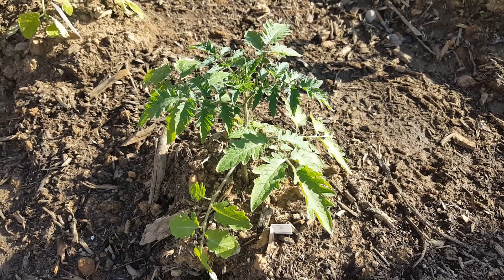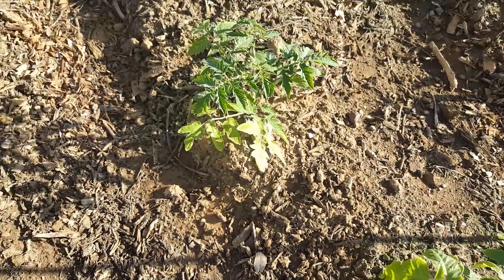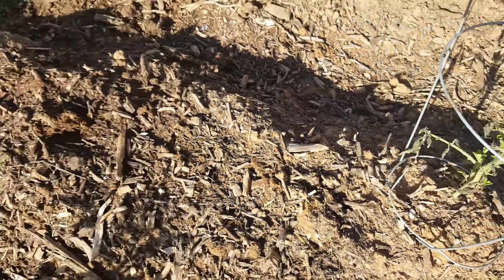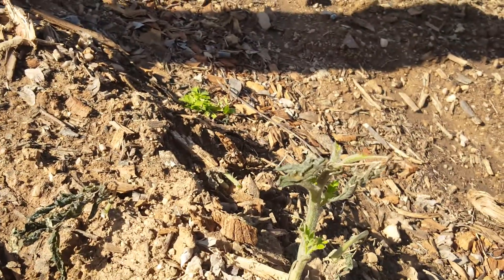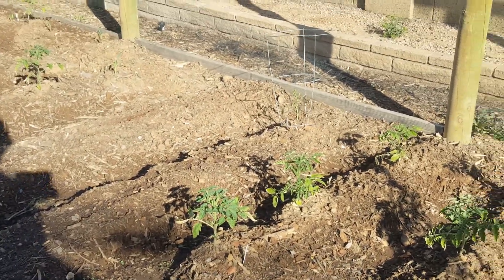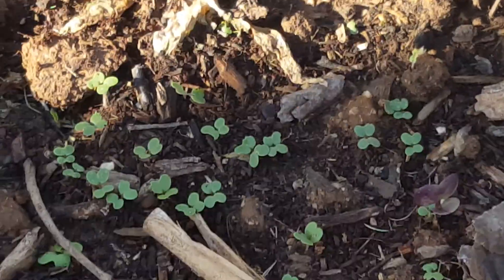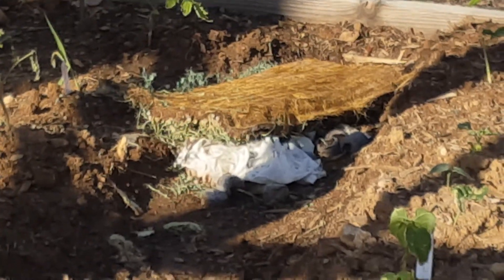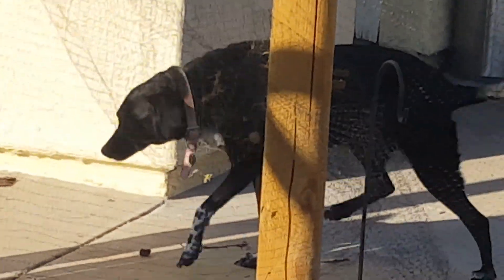Tomatoe Plants Update | Scottsdale Urban Farm's | Scottsdale, Arizona 85254